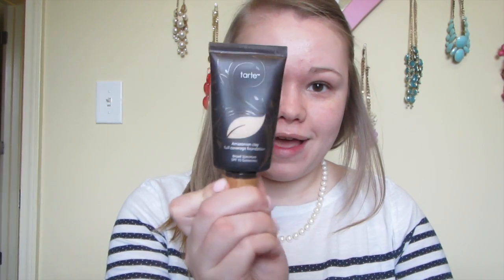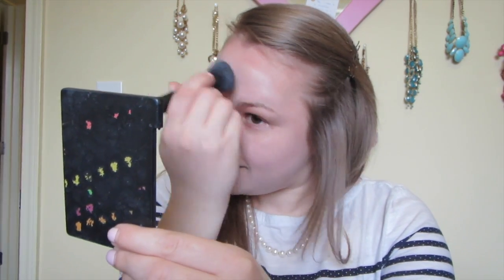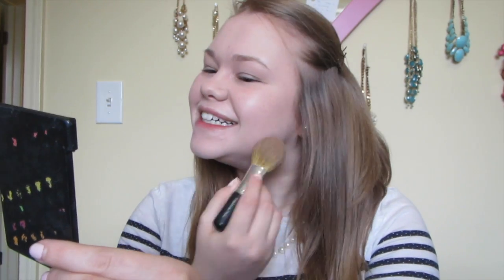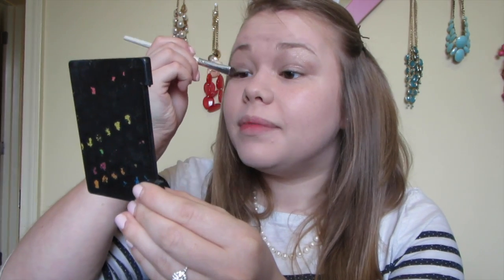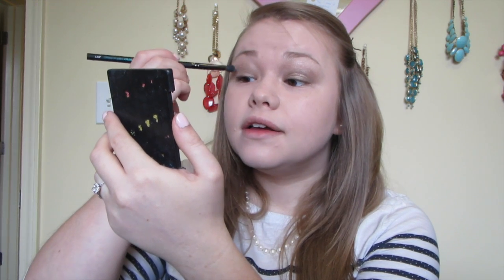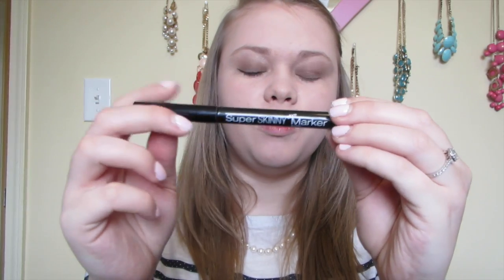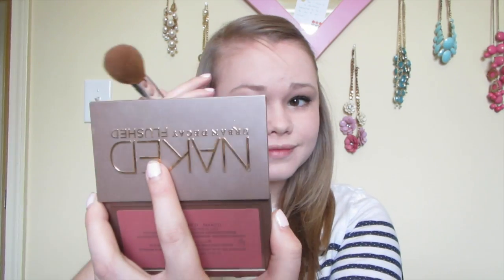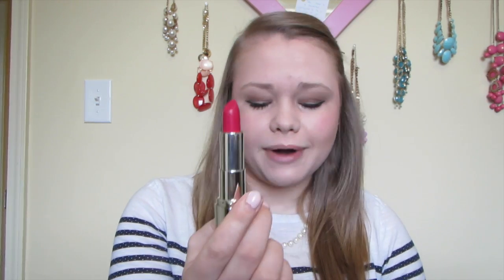Everyday Makeup Look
This a little video showing y'all my everyday makeup routine! I hope you enjoy the video! :)